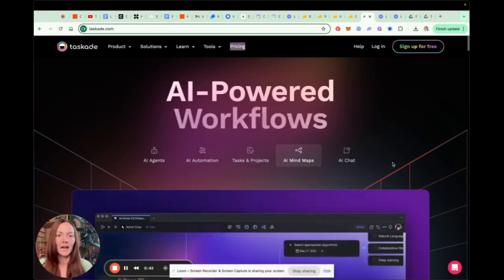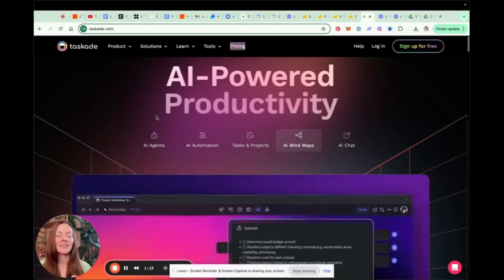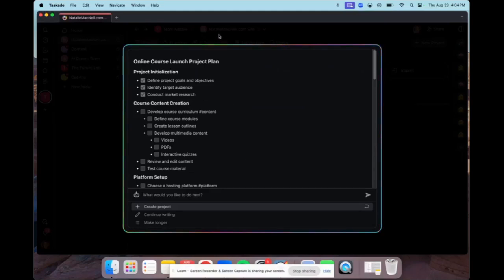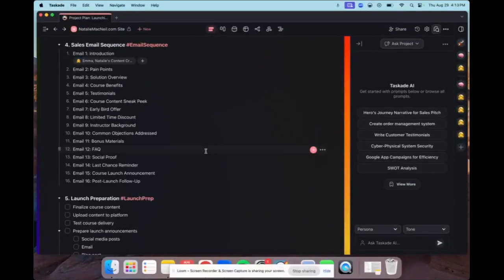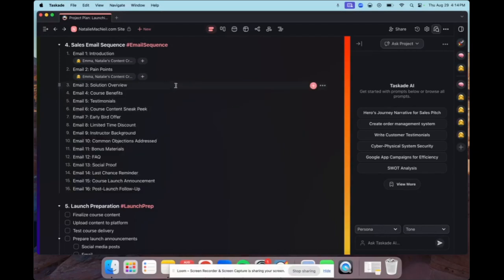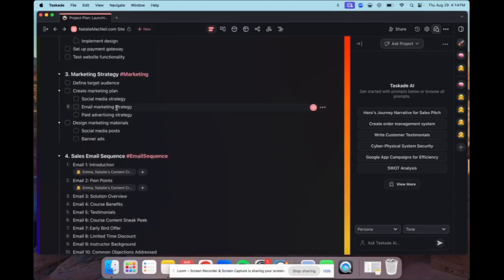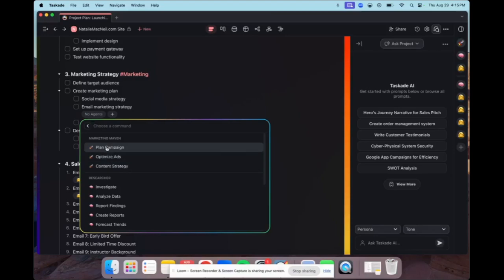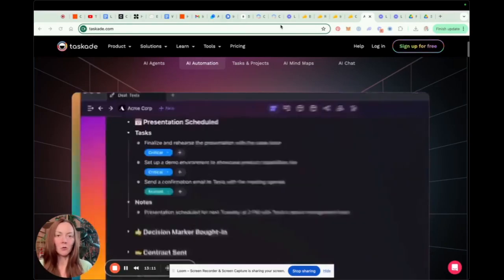12–AI Tool- Taskade to Power Your Business Manage an AI Team